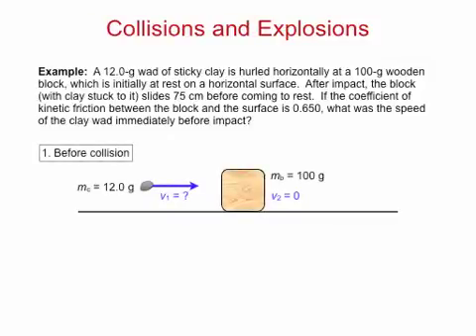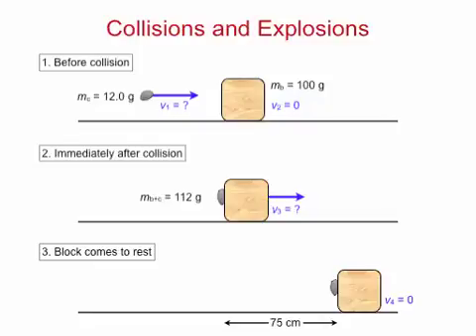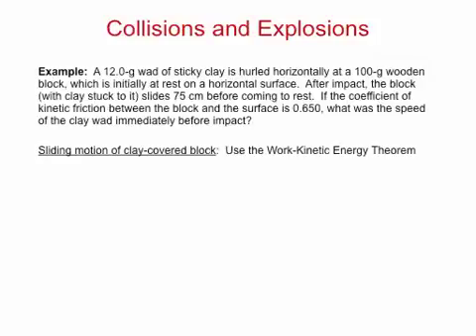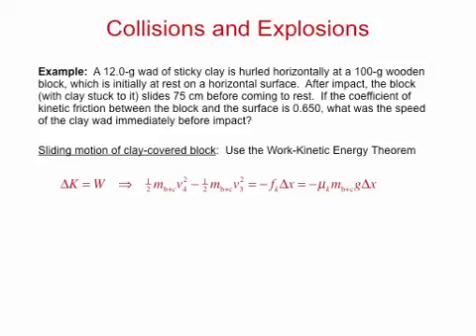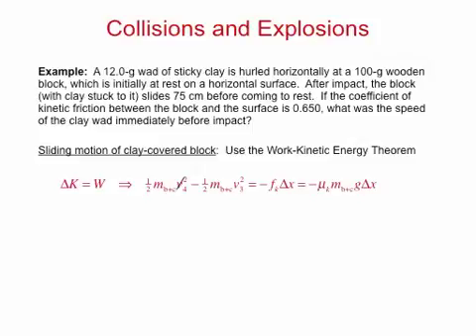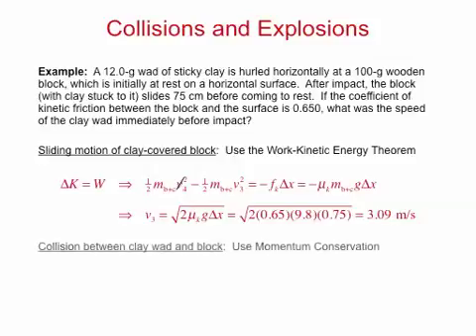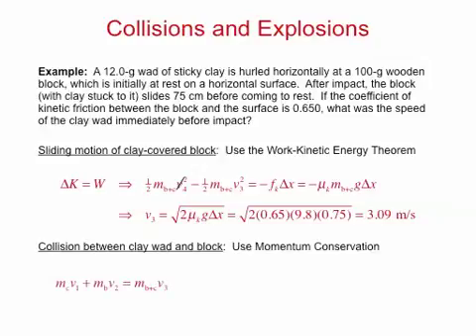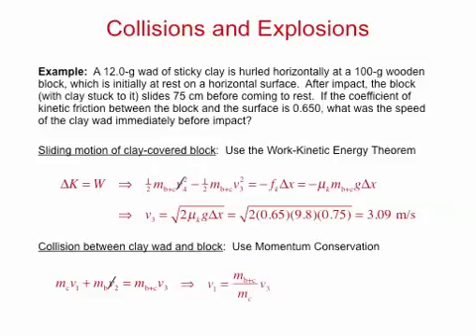12 02 Collisions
Solving problems involving collisions and explosions, part 2.